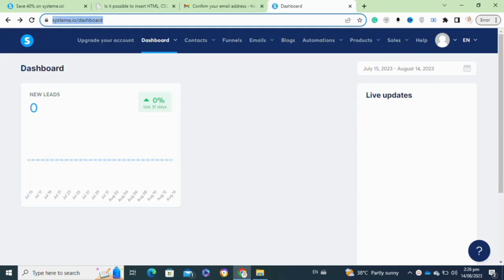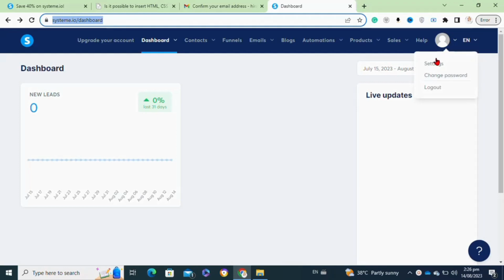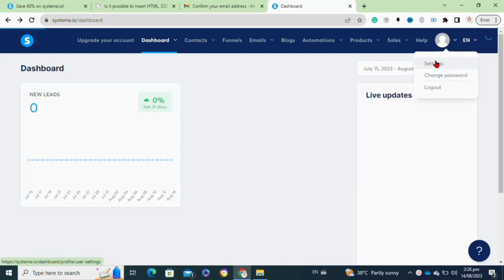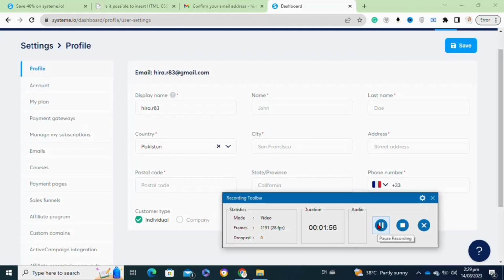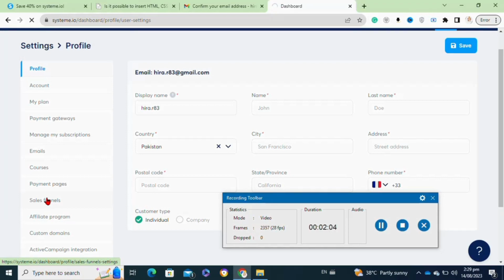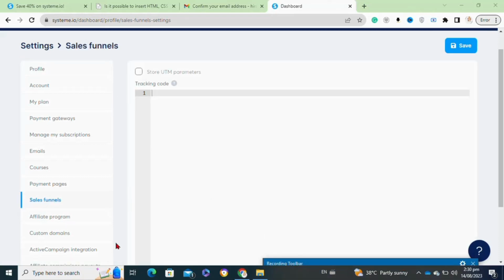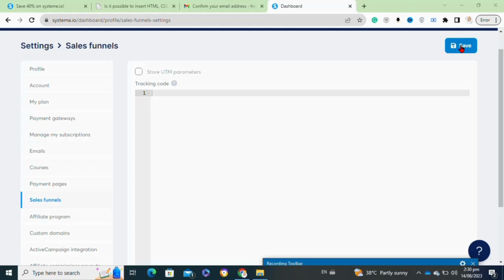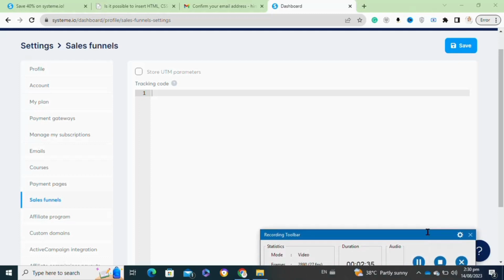HOW TO ADD EMBEDDED CODE TO SYSTEM.IO! (FULL GUIDE)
Unlock the potential of your System.io website by mastering embedded codes! 🌐 Whether you're a seasoned webmaster or a newbie, this tutorial is here to guide you. Join us as we delve into the step-by-step process of adding embedded codes to your System.io site. From integrating third-party tools to enhancing functionality, you'll learn the ropes of harnessing the power of embedded content. Elevate your website's capabilities with our comprehensive guide on embedding codes in System.io!

0:00 INTRO
0:04 TUTORIAL